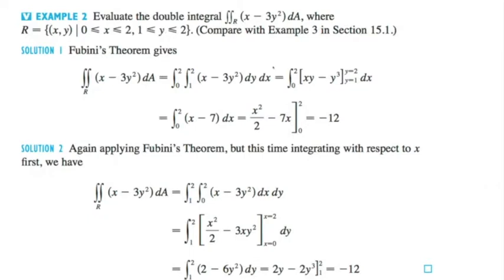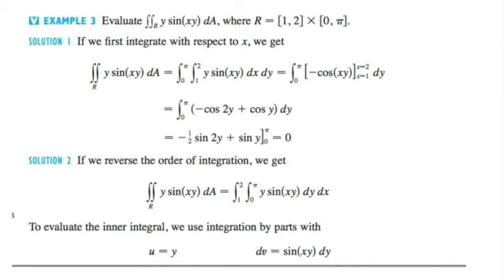Fubini's Theorem - double integration - non-separable Functions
Fubini's Theorem - double integration - non-separable Function